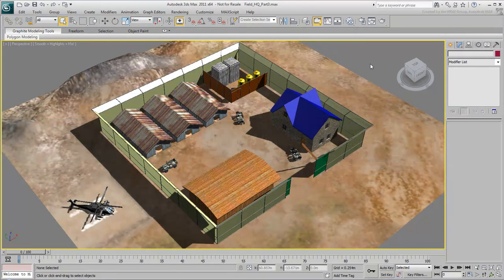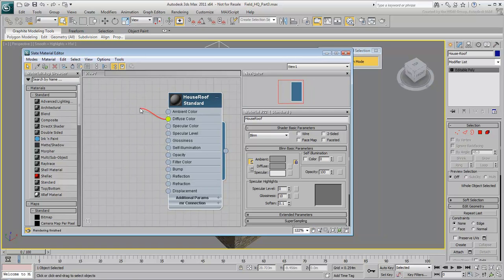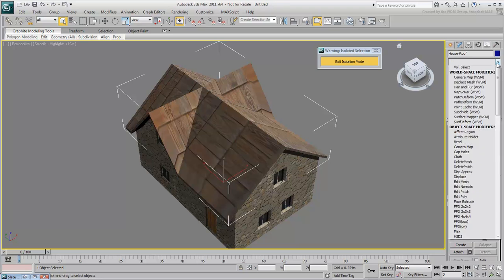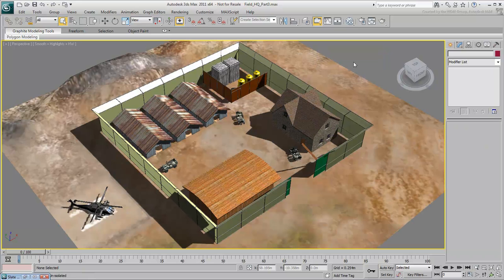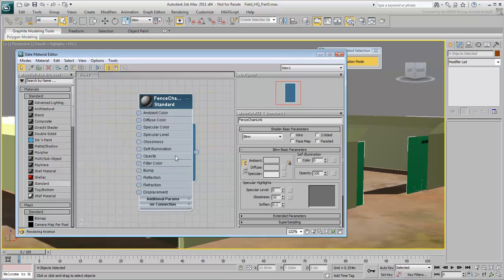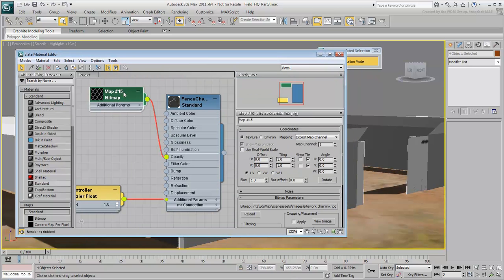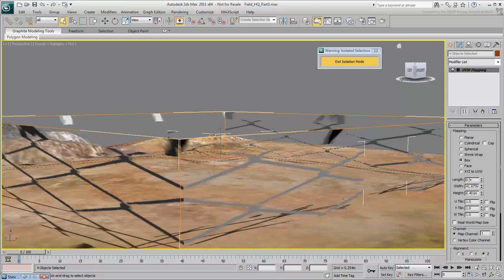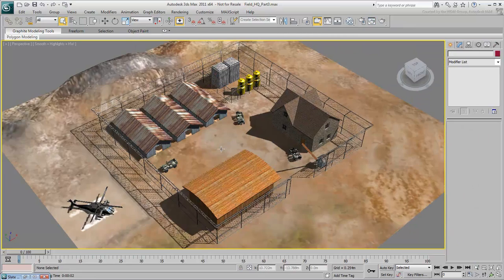Creating Materials and Maps in 3ds Max - Part 3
This movie series takes a look at materials and maps, which determine the appearance of objects. Part 3 shows how to apply mapping coordinates to the roof of the house and how to create an opacity map for the chain link fence.

Level: Beginner
Recorded in: 3ds Max 2011

This tutorial is intended for use with 3ds Max version 2011 or higher. ► Visit AREA by Autodesk to find answers to your questions on our forums, showcase your work in the gallery, read blogs written by the creators of 3ds Max, and find more learning content.